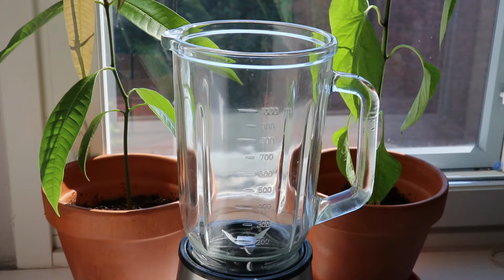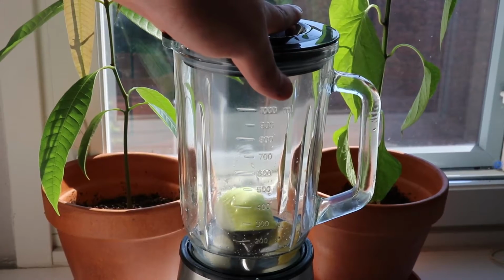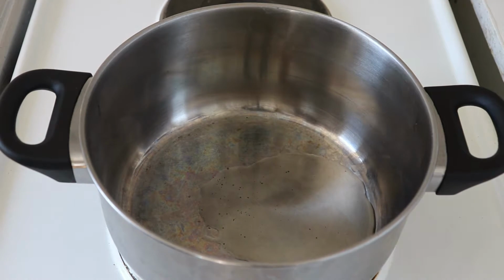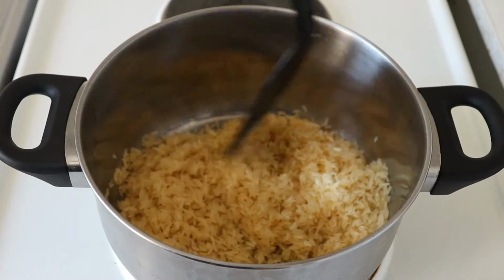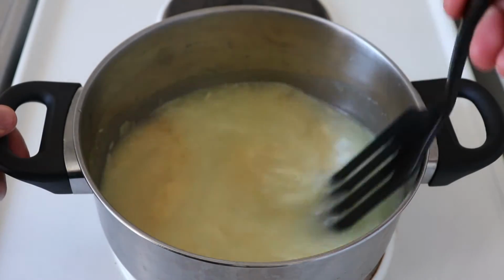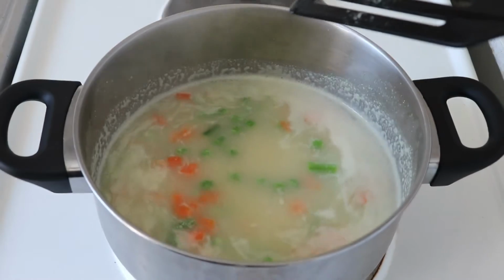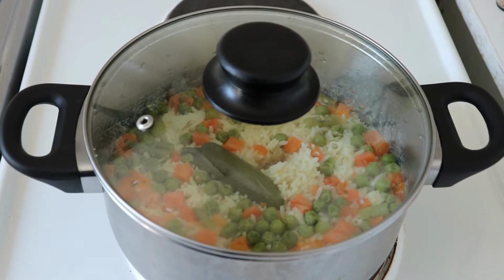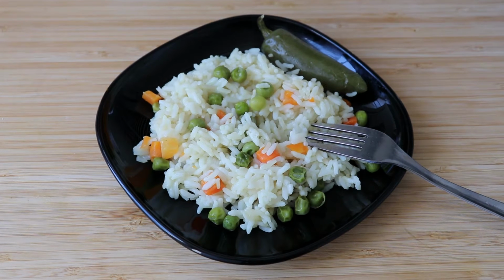Arroz Blanco: Mexican white rice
Perfect as a side dish for many mexican recipes

Ingredients
Longhorn rice (Any other will do)
Onion
Garlic
Chicken bouillon (Or vegetables alternative)
Vegetable mix
Jalapeño
Salt
Canola Oil